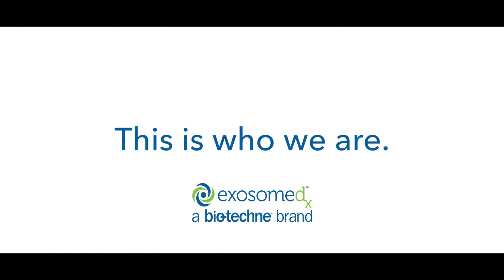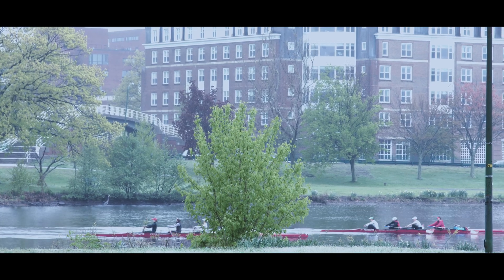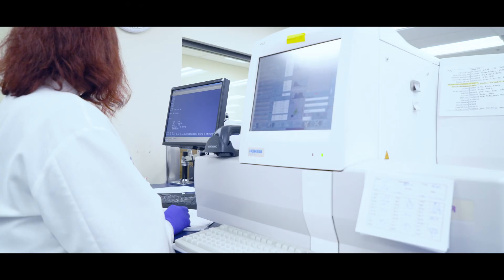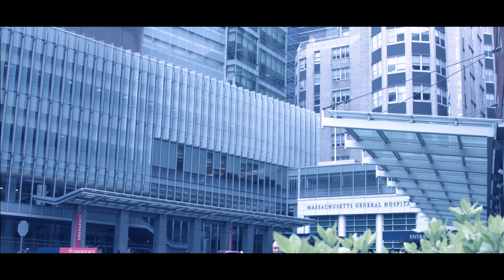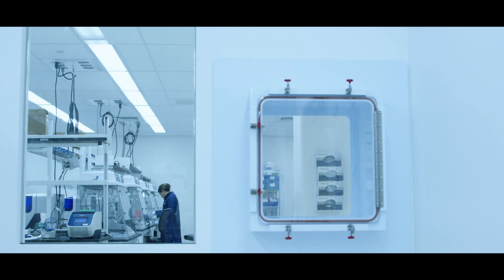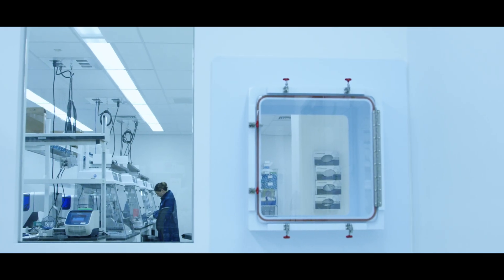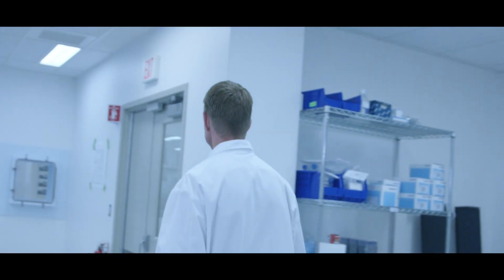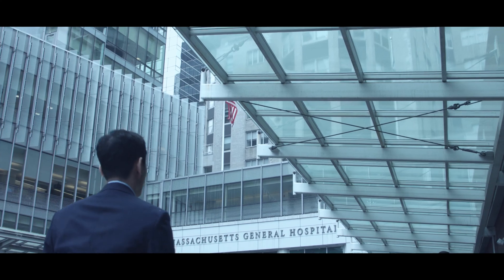ExosomeDx: This is Who We Are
Dr. Johan Skog, Chief Scientific Officer: To us, it’s all about the patients and help them through the process. This changes everything. Learn more about our exosome based prostate cancer test.